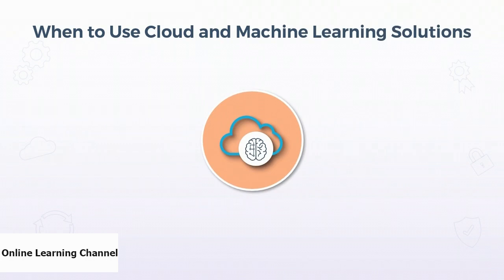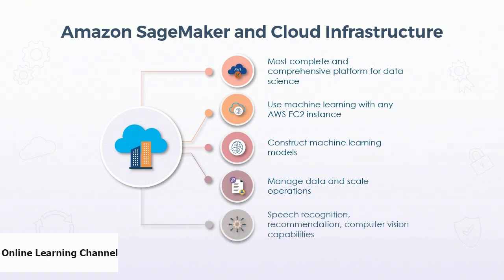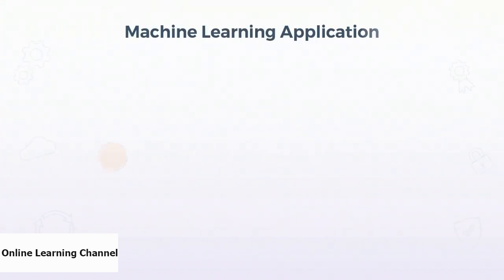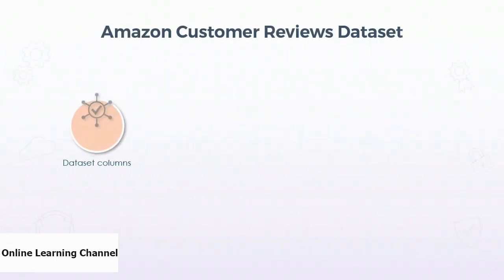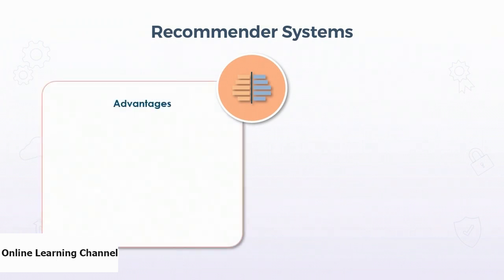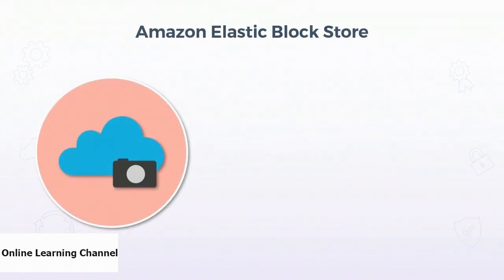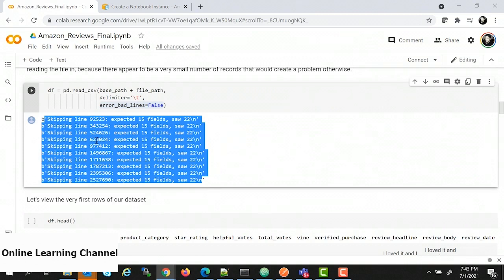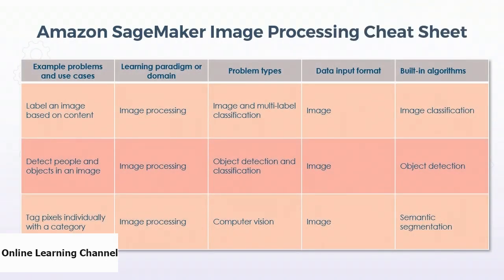#15 How to PASS exam MLS-C01 AWS Certified Machine Learning Specialty in 14 hours | Part 15